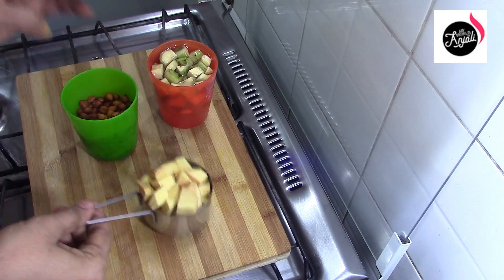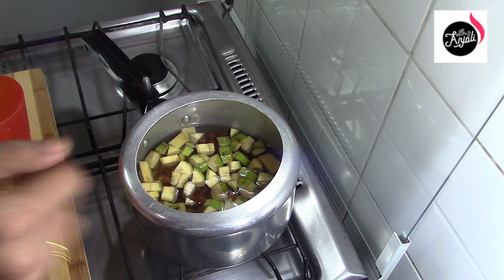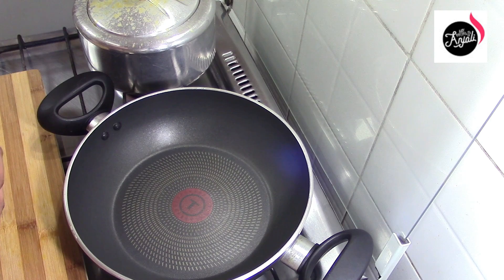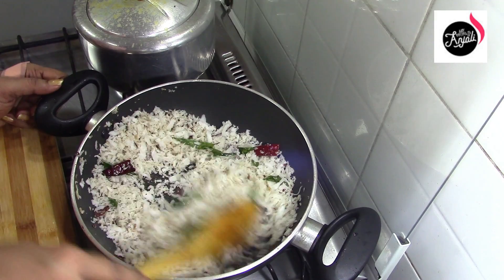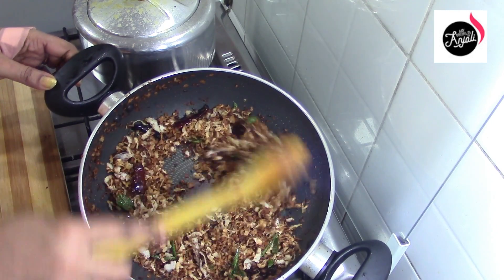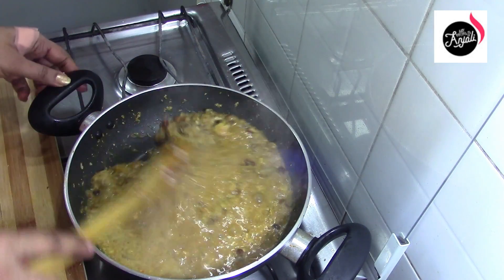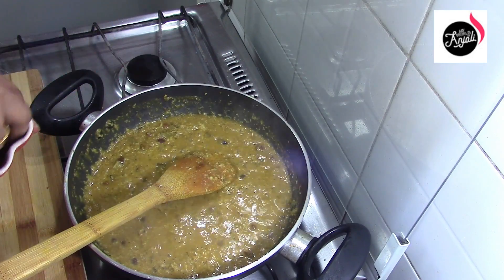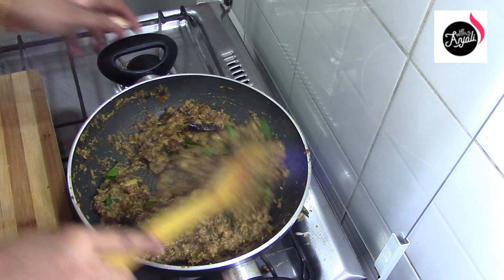സദ്യ സ്പെഷ്യൽ കൂട്ടു കറി II Kerala Sadya Special Koottu Curry II Sadya Recipe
സദ്യ വിഭവങ്ങളിൽ രുചികരമായ കൂട്ടു കറി തയാറാക്കുന്നവിധം ആണിത്,വീഡിയോ കണ്ടിട്ട്ഇഷ്ടമായെങ്കിൽ,നിങ്ങളുടെ അഭിപ്രായം പറയാൻ മറക്കരുത്.